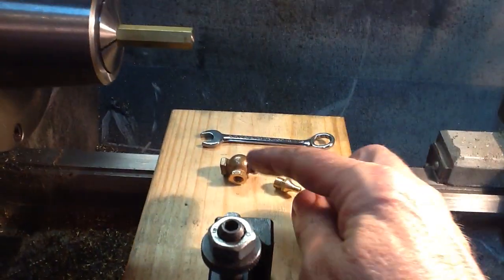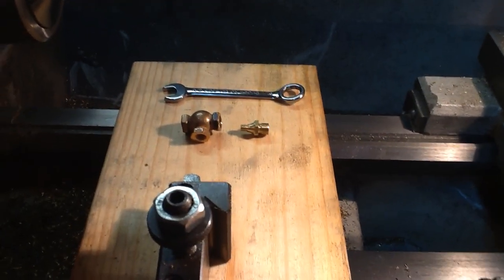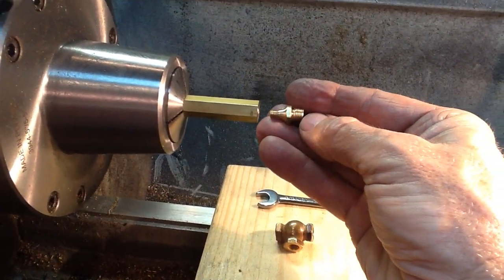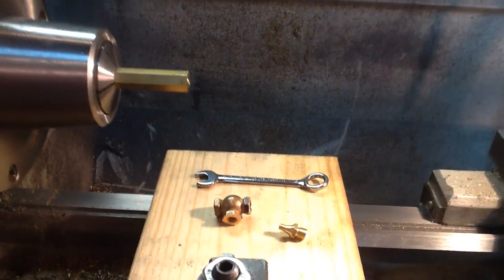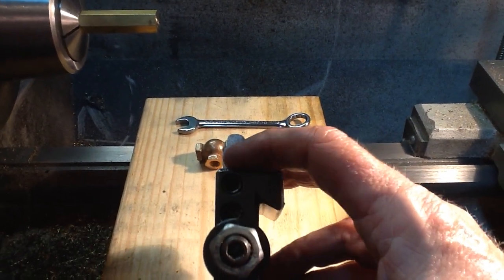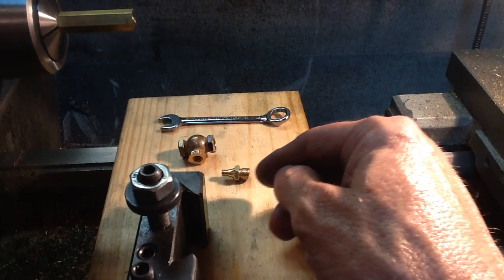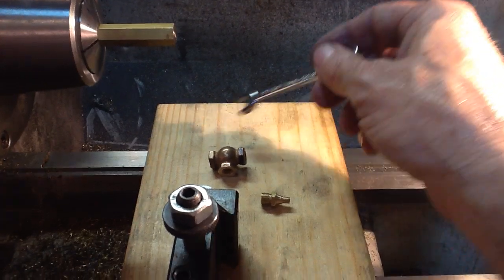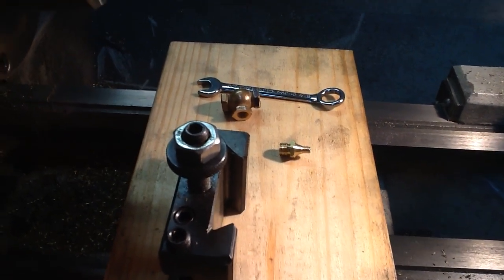PM Research globe valve, part 7, machining the bonnet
Shows order of ops and form tool